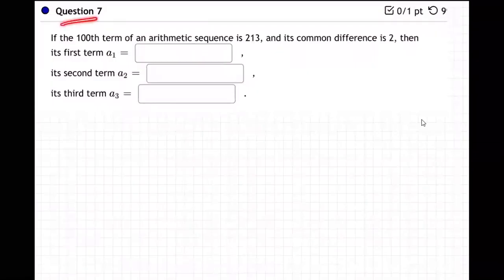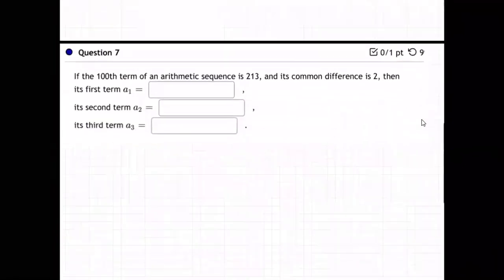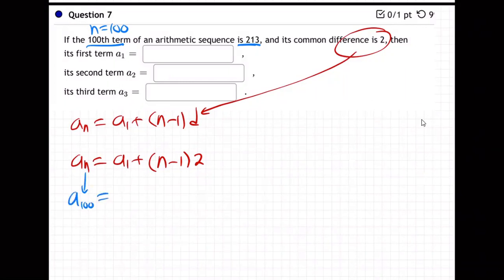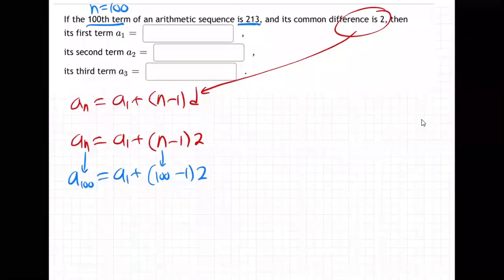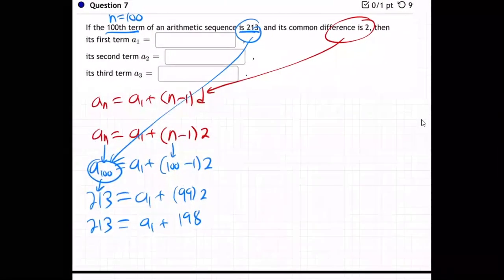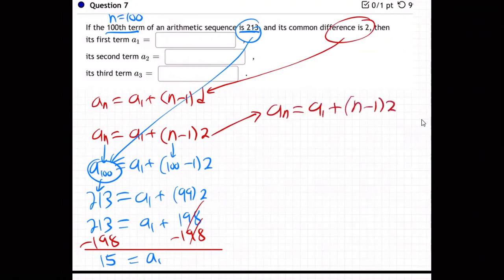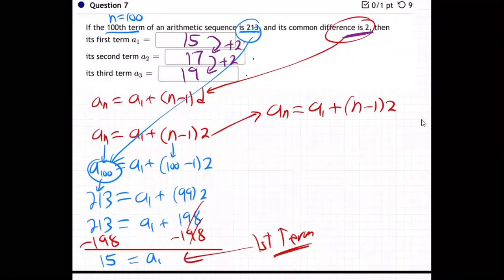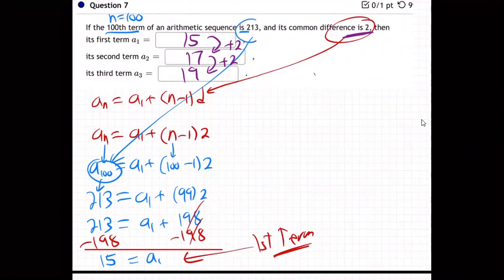m3a-9.2 Lecture HW - 7